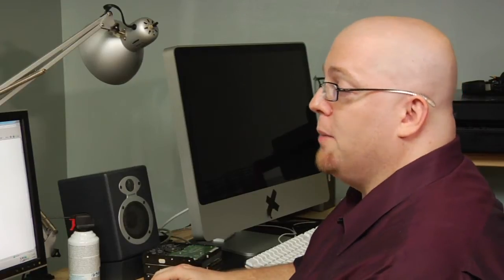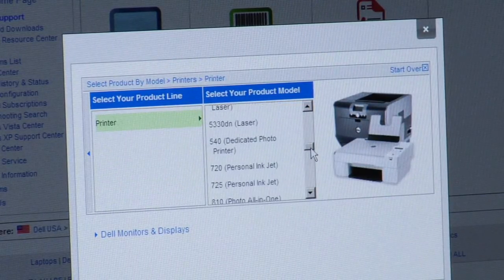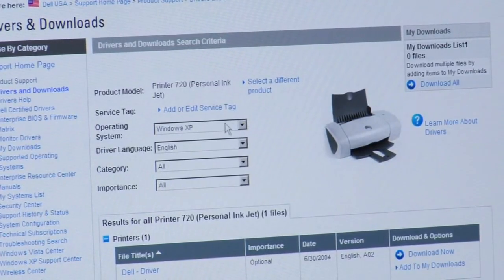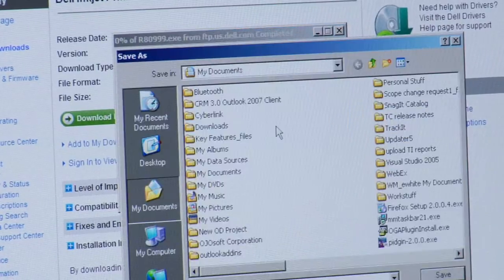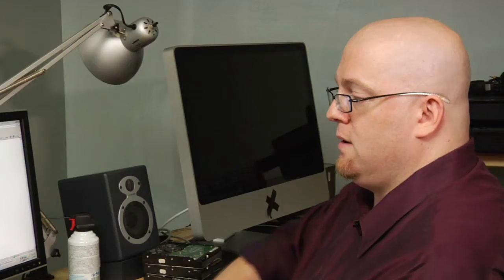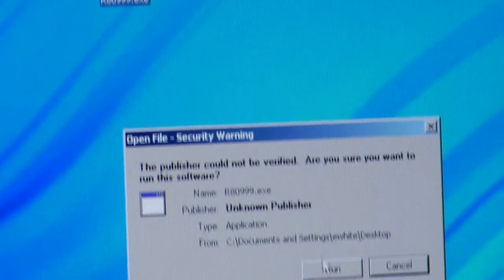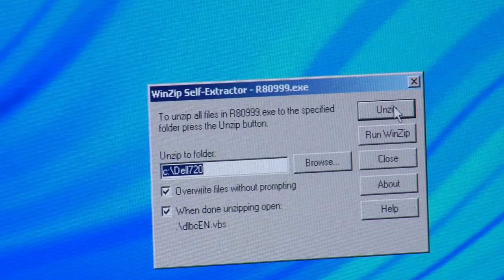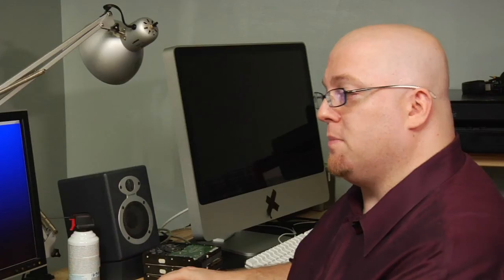Computers Programs & Accessories : How to Install the Dell 720 Photo Printer on Windows XP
Install a Dell 720 computer photo printer on Windows XP by first visiting the Dell Web site and downloading the necessary driver. Save the driver to the computer desktop when installing a Dell 720 photo printer on Windows XP with insight from an IT professional in this free video on computer downloads.

Expert: Eric White
Bio: Eric White currently works as a Workflow manager managing a global operations team for a software development company in Austin, Texas.